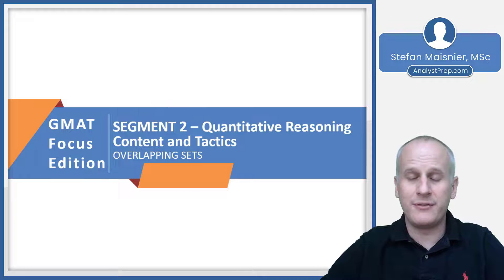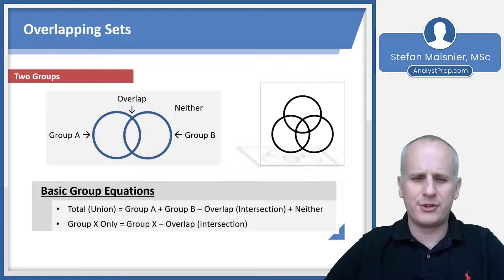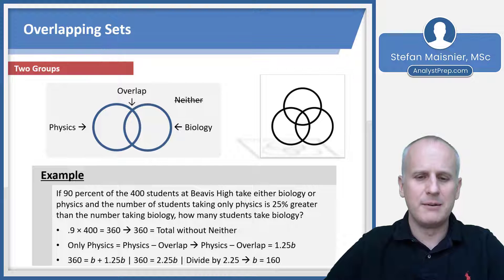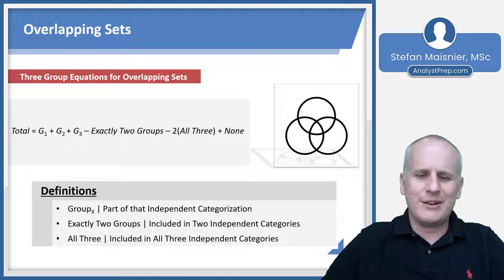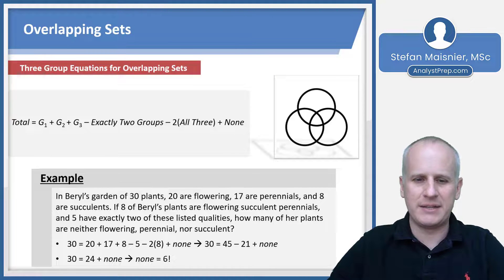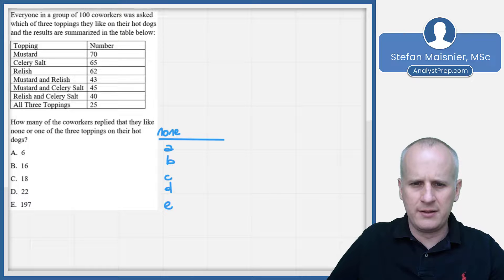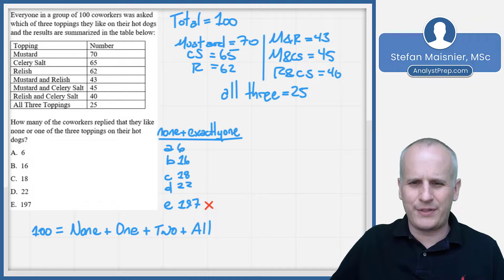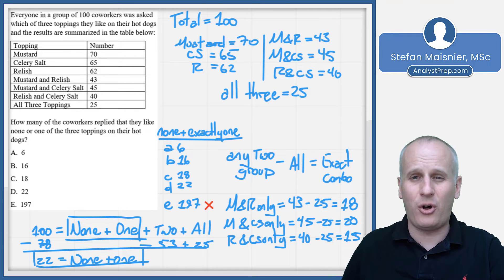Overlapping Sets (GMAT Focus Course – Advanced Quantitative and Verbal Concepts)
Master Overlapping Sets for the GMAT Focus Edition Quantitative Reasoning section. In this lesson, we move from Venn-diagram intuition to fast group equations for 2- and 3-set problems (union, intersection, “exactly two,” “all three,” and “none”), plus the mutually exclusive categories shortcut. Work through step-by-step examples and time-saving tips.

Basic Group Equations
 - Total (Union) = Group A + Group B – Overlap (Intersection) + Neither
 - Group X Only = Group X – Overlap (Intersection)

Three Group Equation for Overlapping Sets
 - Total = G1 + G2 + G3 – Exactly Two Groups – 2(All Three) + None

Secondary Group Equation for Multiple Categories
 - Total = Exactly One Category + Exactly Two Categories + All Three Categories
   - Can be Extrapolated to Any Number of Characteristics
   - Note for Savvy Shortcuts in Solving for Complex Group Word Problems